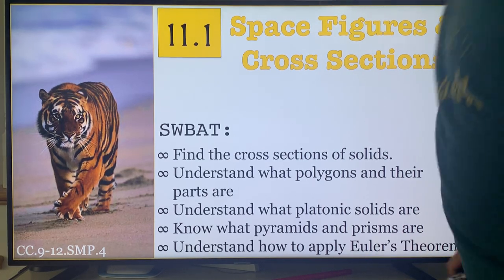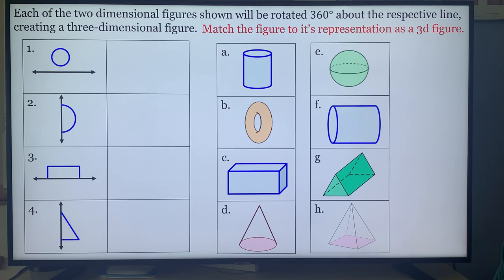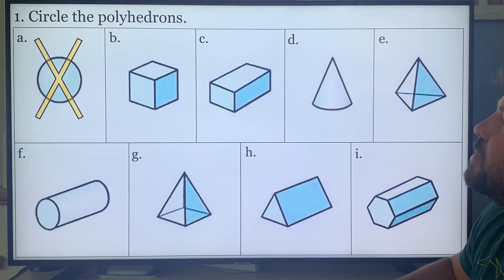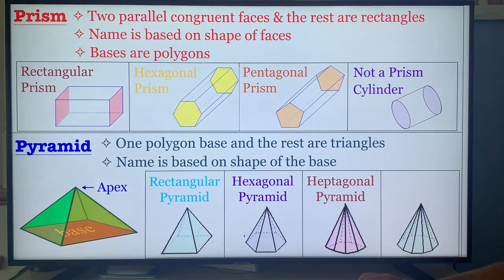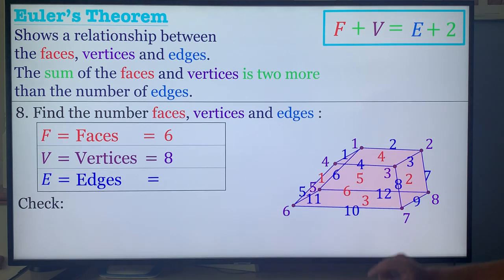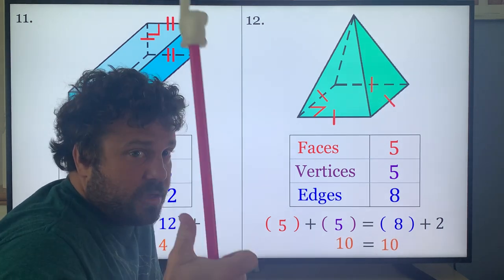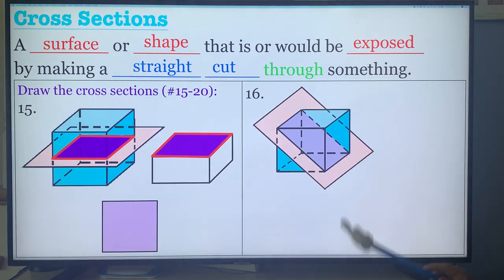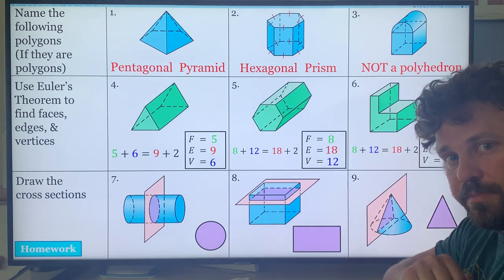11.1 : Space Figures & Cross Sections